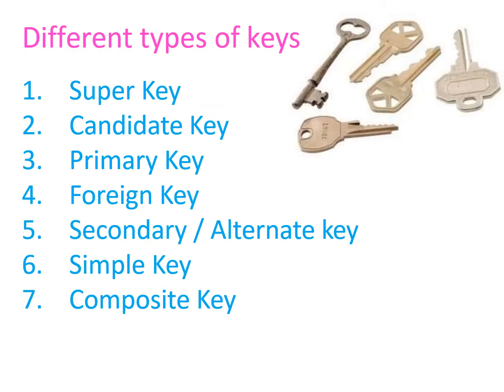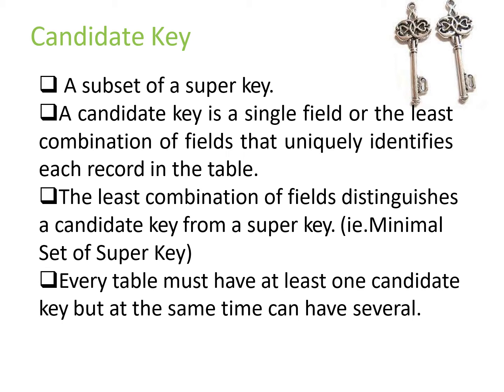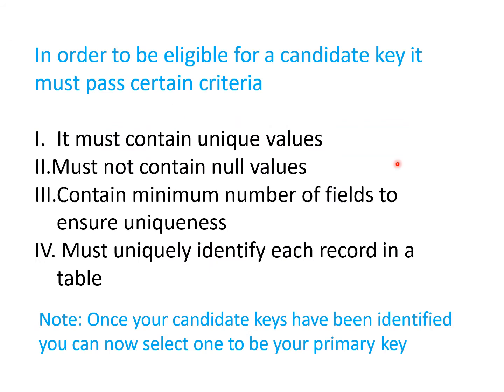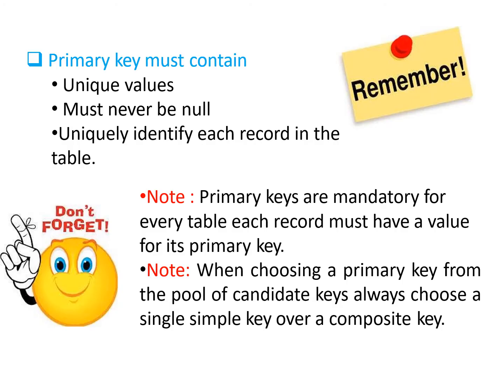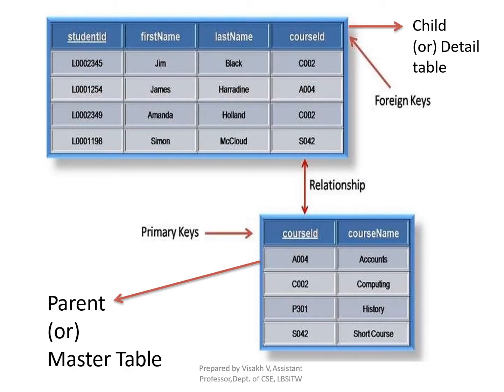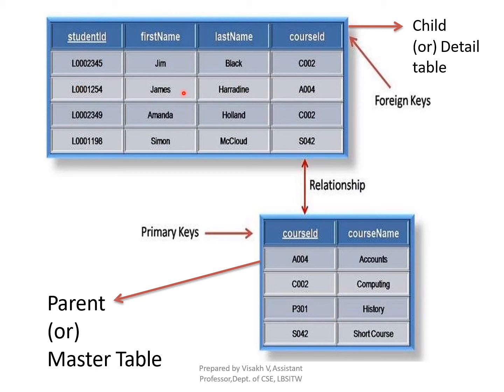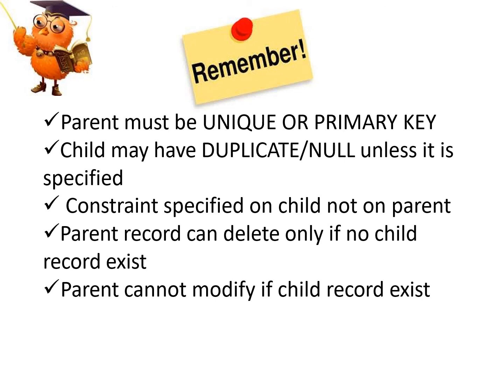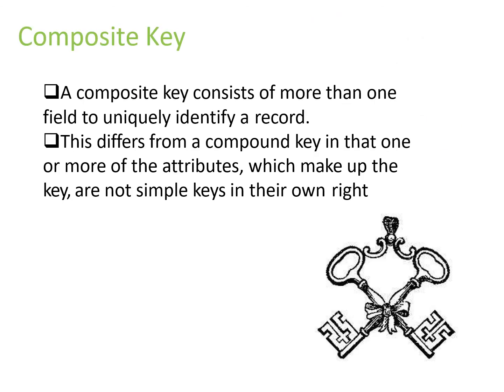Lect-4 dbms - keys